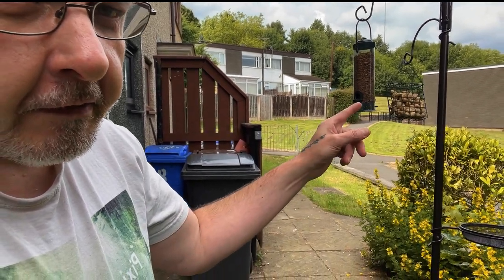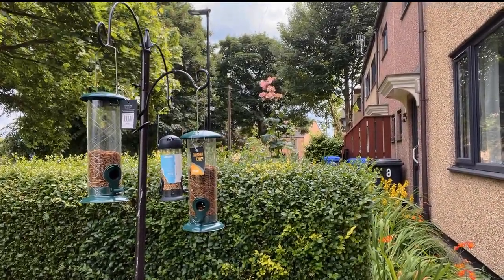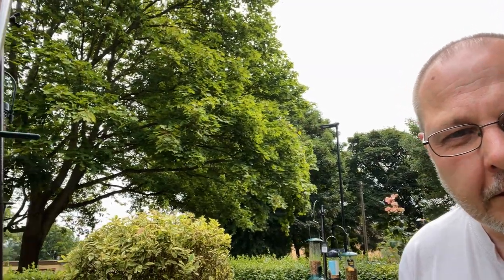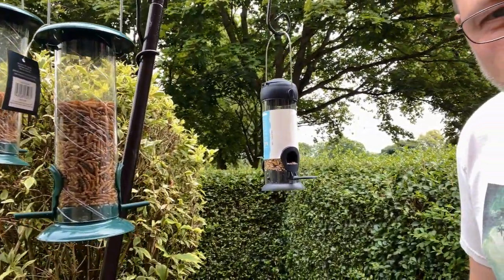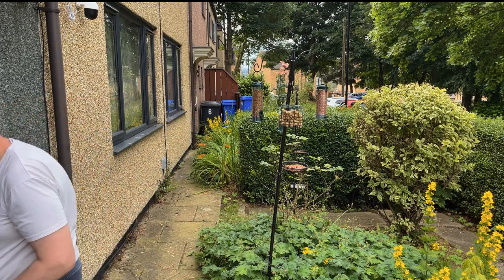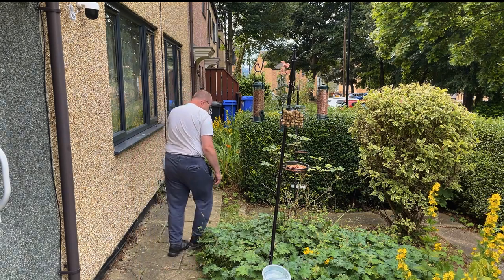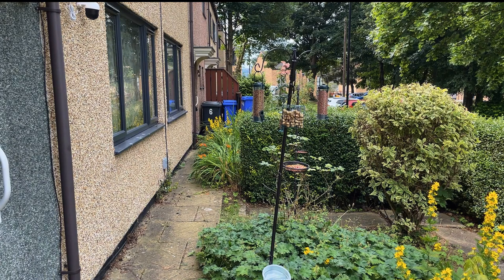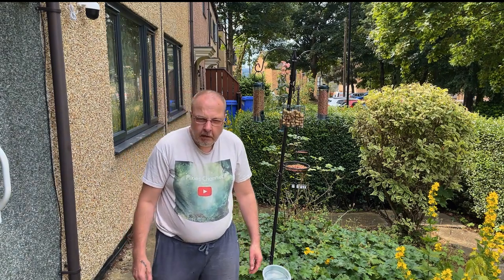How to feed birds with your bird feeders.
Topping up my bird feeders.

In this video, I show you the two bird feeders that I bought online.

Small bird stand

Tall bird stand

If you would like a drone of your own then please click on the link below where you will find some sort of discount on some drones and other DJI Products.